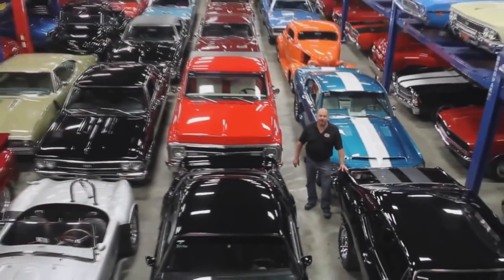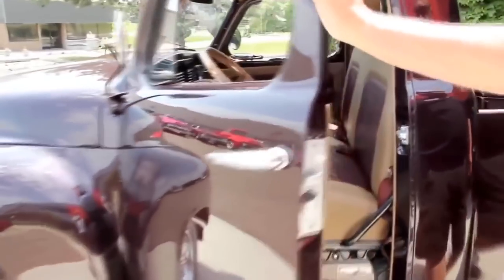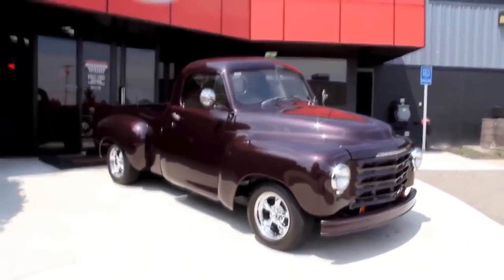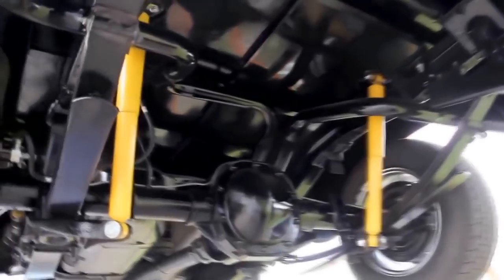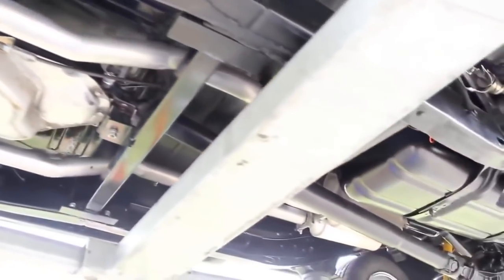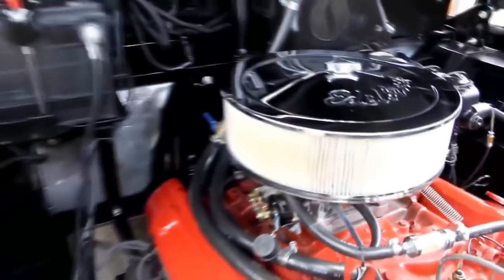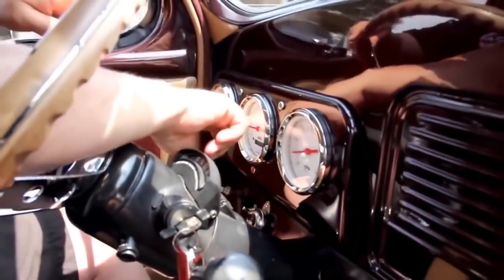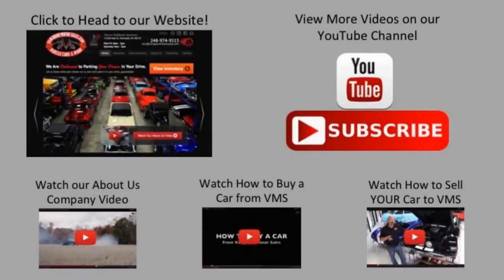1952 Studebaker Pickup For Sale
VIN 0R595753

This beautiful and unique truck came to us out of Michigan. The previous owner purchased the car from a friend about six years ago. The restoration was completed roughly two years ago. He did all of the work himself, besides the paint and interior.

Mechanics

1972 Buick 455ci Engine (#485428)
200R4 Transmission with Overdrive
Power Steering
Ford 8.8 Posi-Traction Rear End with 3.75:1 Gear Ratio
Edelbrock 600cfm Carb with Electric Choke
Dual Exhaust with Flowmaster Mufflers
Pre Wired Fuse Block with 21 Circuit
Edelbrock Air Cleaner
Stainless Steel Radiator Close Out Panel
Chevrolet S10 Front Suspension
New Shocks Front and Rear
New Bushings
New Gas Tank and Sending Unit

Body

Black Cherry with a Pearlcoat - Chrysler Color Code 4043
Body Color Grille and Bumpers
Dual Rear View Mirrors
Beautiful Solid Straight Body
Cadillac Tail Lights 1991/1992
Cadillac 1931 Trunk for Tool Box, Painted Body Color
Studebaker Script Spare Tire Holder in Bed
Custom Tailgate Hardware
Straight Bed Sides
Draw-tite Trailer Hitch
Undercarriage is Extremely Clean and Painted
Chevrolet S10 Chassis
Floorboards and Frame are Solid
Chrome American Racing Torq II Wheels
New Tires – 215/65/15 Front and Rear

Interior

Interior Done by Saginaw Auto Interiors
Two Tone Bench Seat
Matching Door Panels
Original Style Dash Painted Body Color
3 Gauge Set with Programmable Multifunction
Quad Tach and Speedo
Grant Wood Steering Wheel
Tilt Steering Column
Pioneer Radio with Remote
Vinyl Floors
Beautiful Headliner
Seatbelts